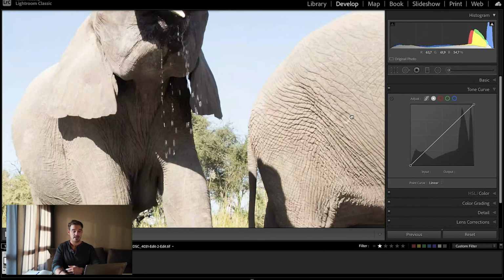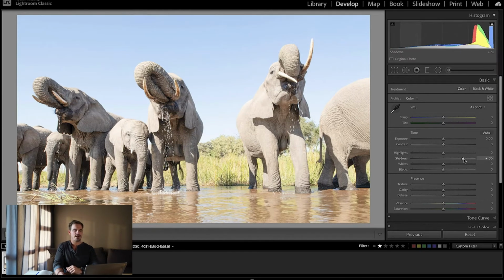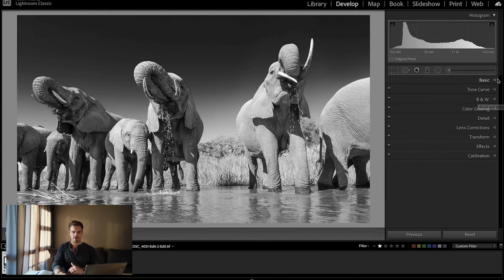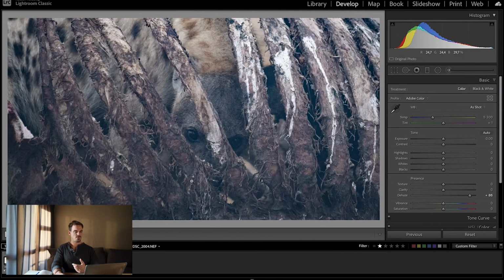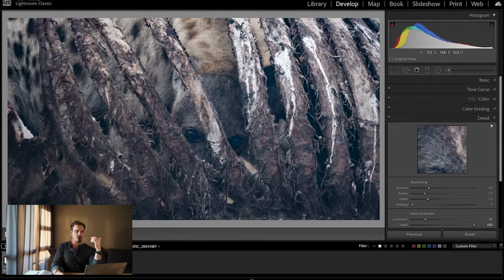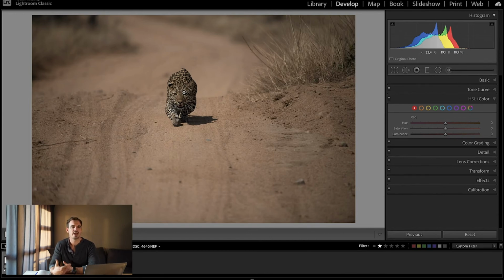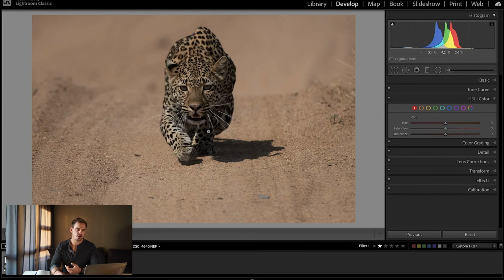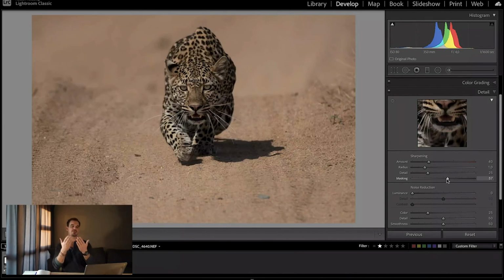Three photo edit